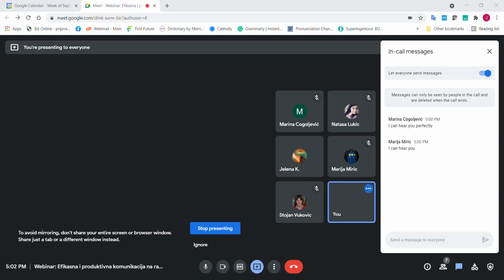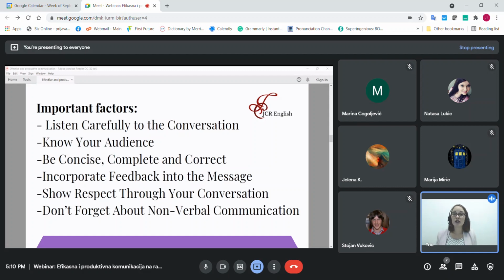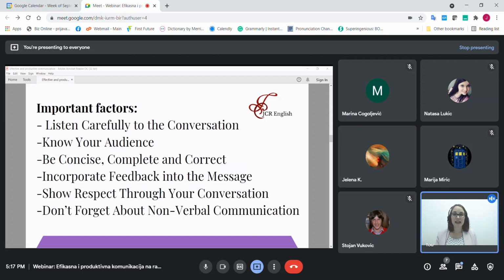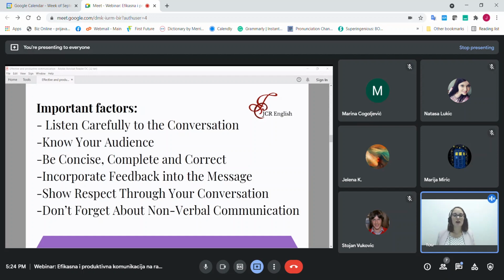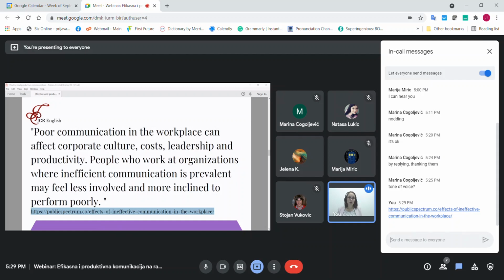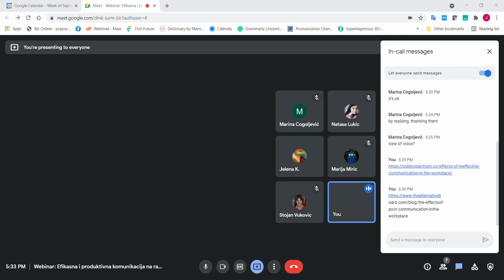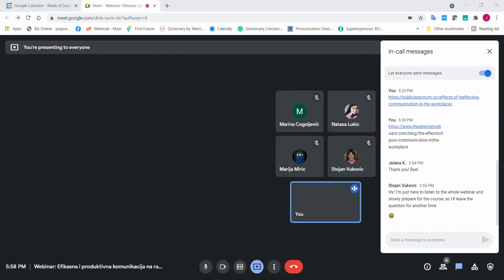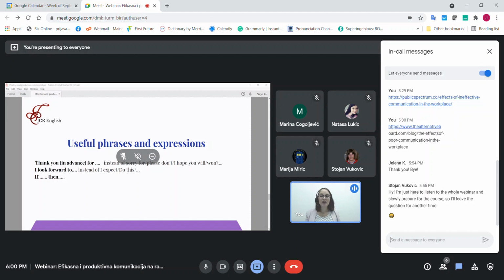Effective and Productive Communication - Webinar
In this webinar, I provide you with some tips on how to communicate more effectively and productively during different (most possible) situations in your work environment.

We learned which factors define effective and productive communication, and how to acquire the necessary tools so that we can communicate this way. Throughout the whole webinar, we had different simulations of situations in which we could find ourselves, at work or at home.